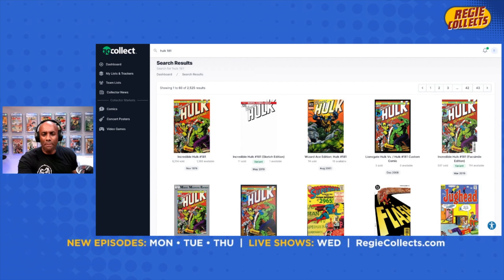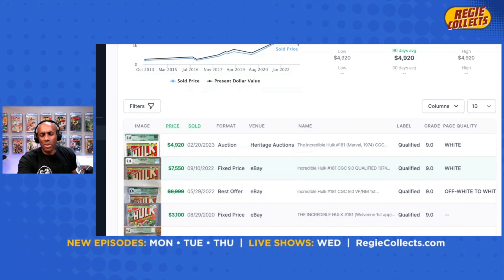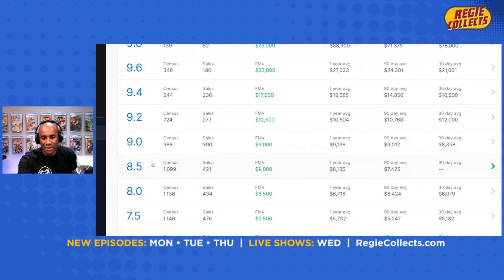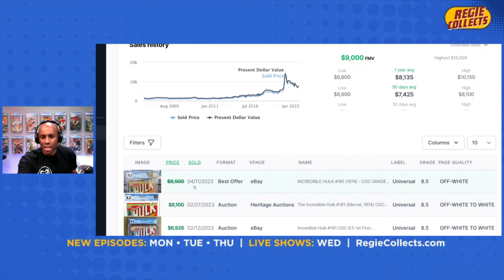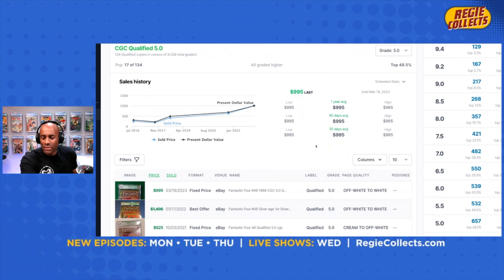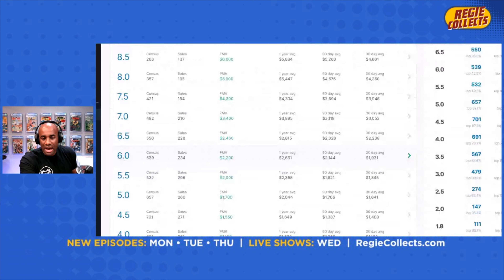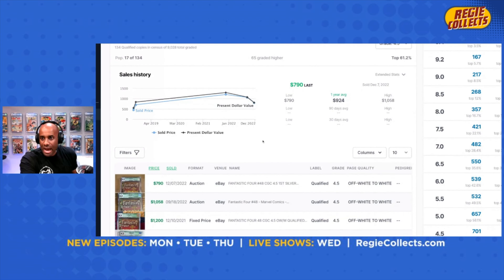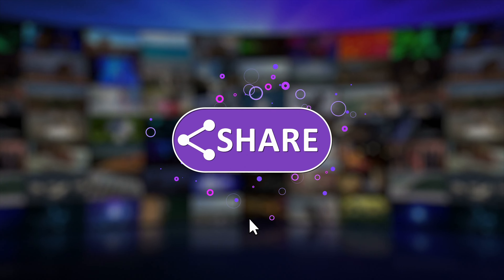Are CGC Green Labels A Bust?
In this video we look at how incomplete or CGC Green Label graded comics have performed versus blue label books. Personally, I am not a fan of green label books but I understand the appeal for some people.

🎼 Credits:

Song: Rap Heroics
Album: North Star
Artist: Brandon Isaac & Free Mind